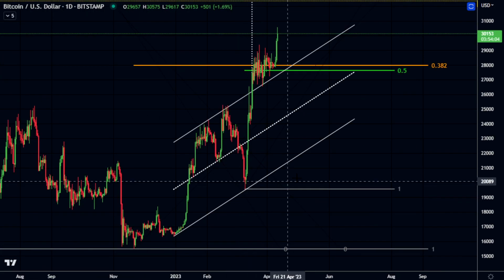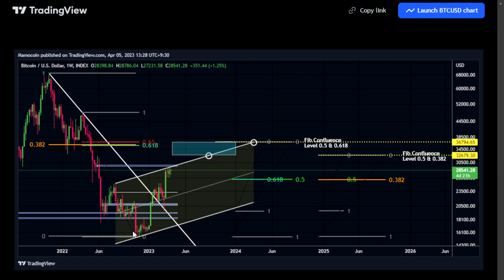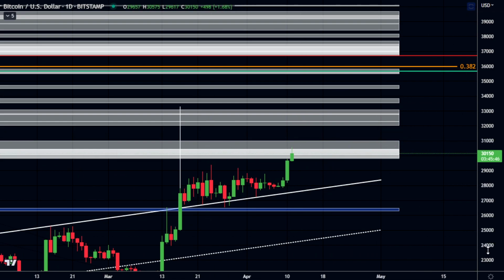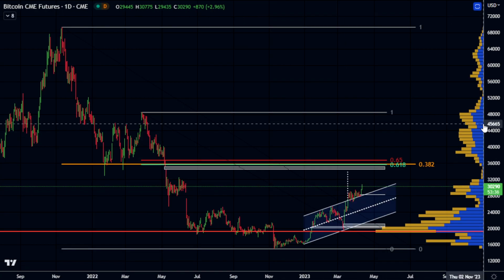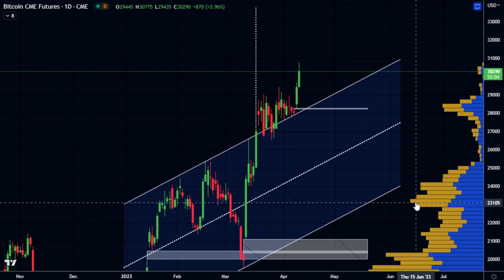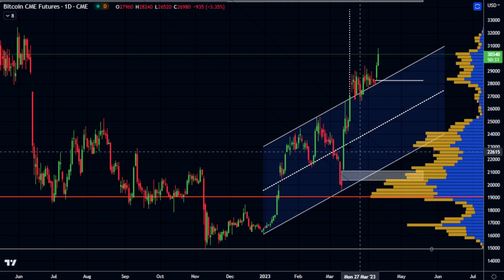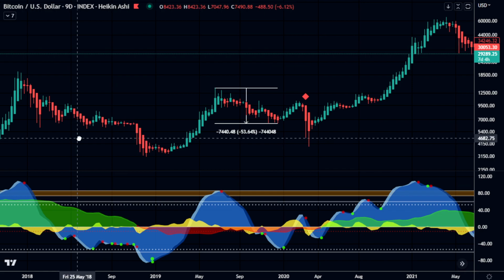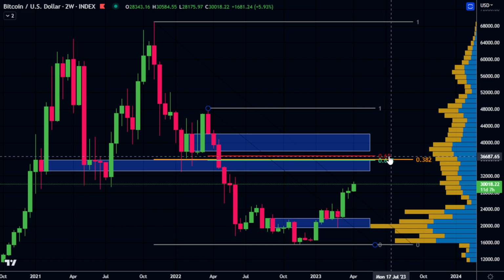Bitcoin TA - Fibonacci Magic & Price Predictions Part 2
Pink Floyd Meets 2001:A Space Odyssey

- Bitcoin TA
- Using Fibonacci's To Predict Price Targets
- Macro Time Frames Analysis
- Comparing The Cycles
- Order Blocks, EMA Ribbon
- Bull Market Confirmation Signals
- VPVR